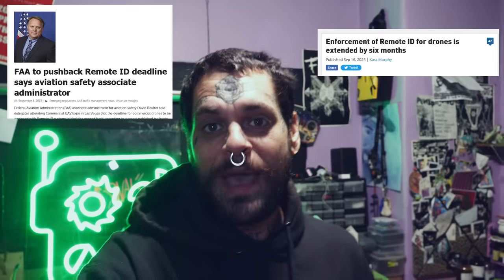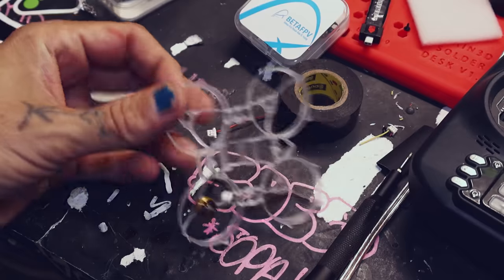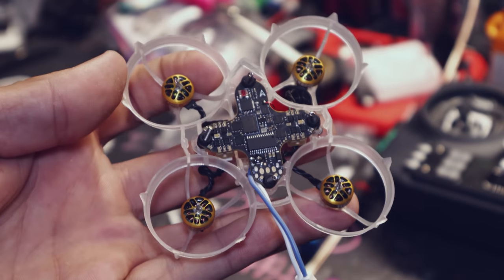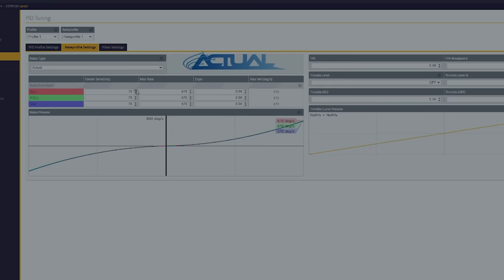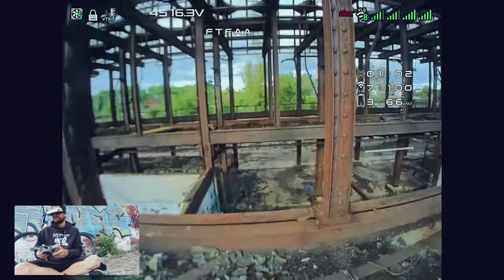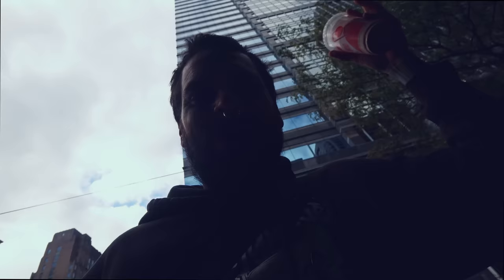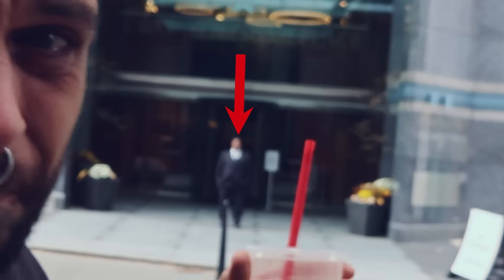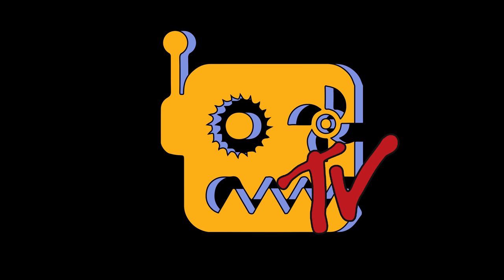How to build a tiny whoop.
Remote id got you down? well fear not little grinderinos today im going to show you a couple hacks to bypass the remote id requirement!

0:00 into
0:38 what is guerilla whooping
1:13 how to build a guerilla whoop
5:59 guerilla whoop tuning
8:28 bando testing
10:23 causing chaos
11:16 mall test
13:41 building dive
15:32 secret location